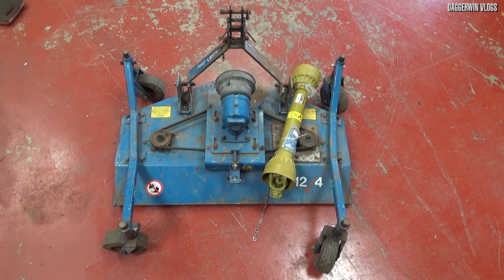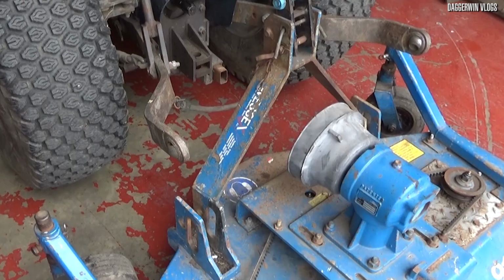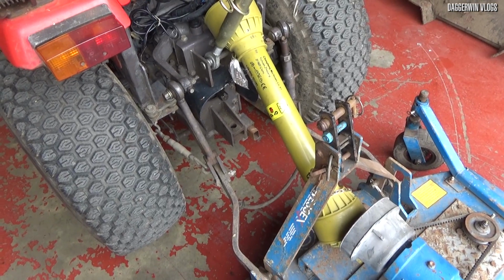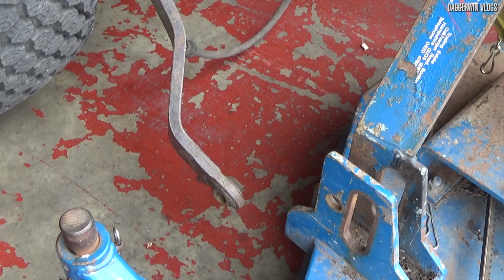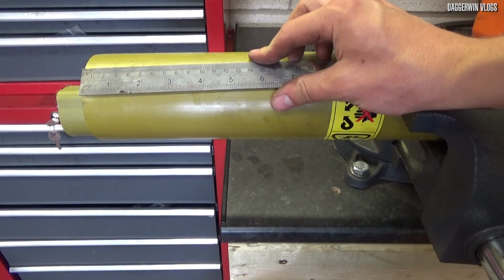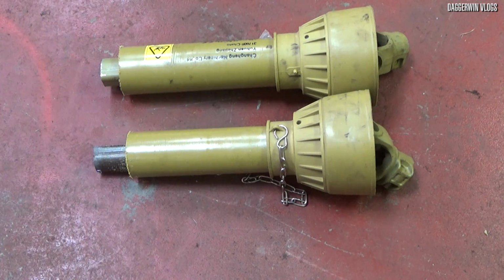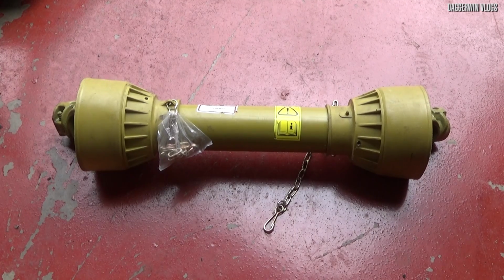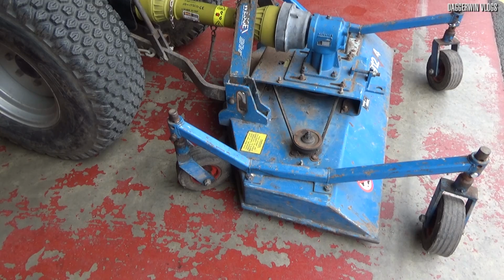SHORTENING A PTO SHAFT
Today I am set with the task of shortening a PTO shaft for a finishing mower...let's see how it goes!

PLEASE NOTE!!!